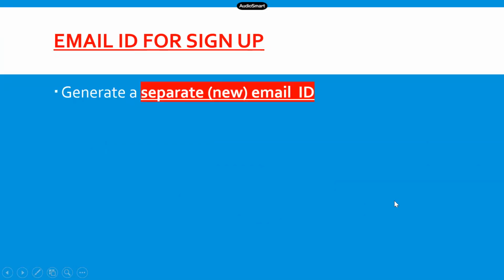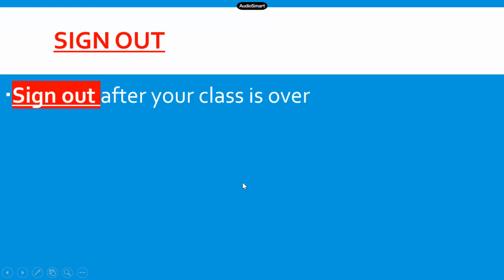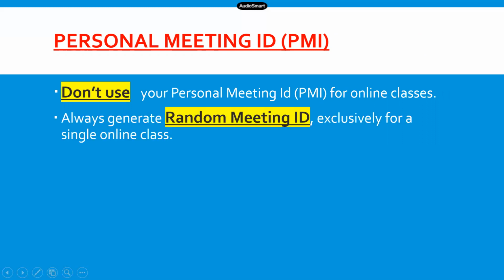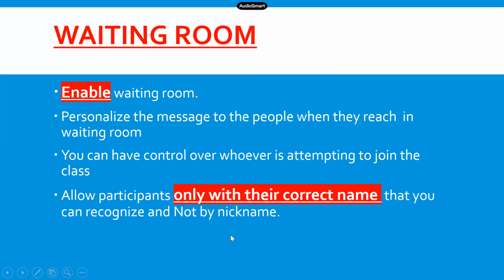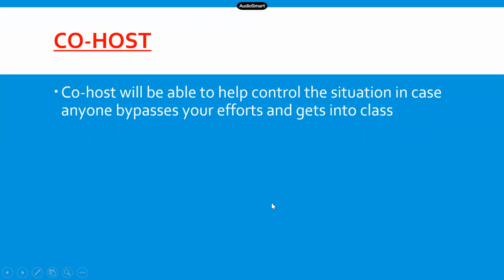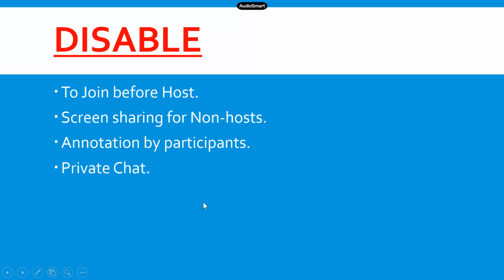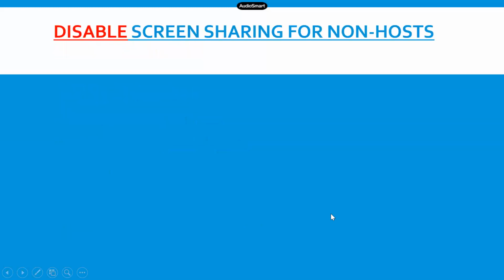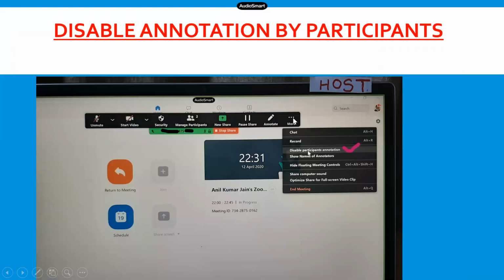Online Classes safety measures | Conducting online classes|Online Teaching |Online learning | DrAKJ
By Dr. Anil Jain ENT Specialist Bhopal
M.S.(Master of Surgery) - ENT, DLO, MBBS